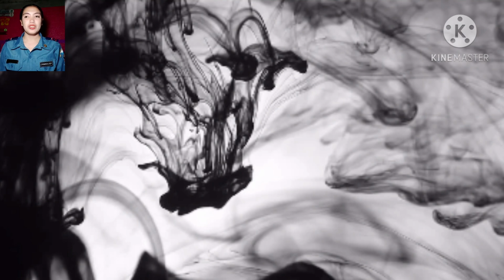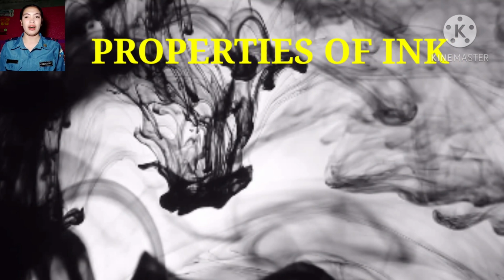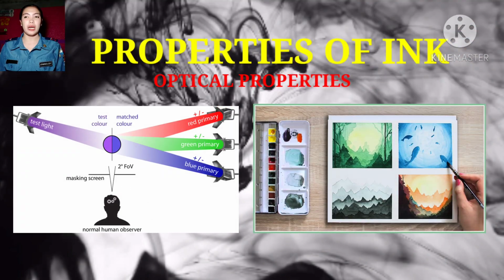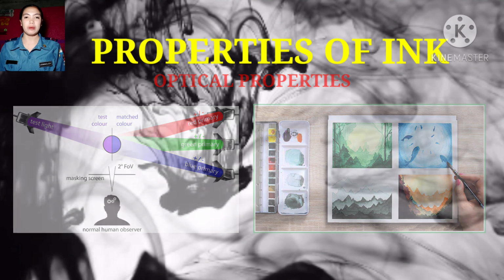INK ANALYSIS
FORENSIC CHEMISTRY AND TOXICOLOGY